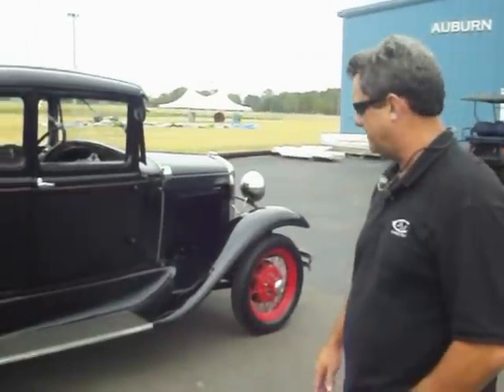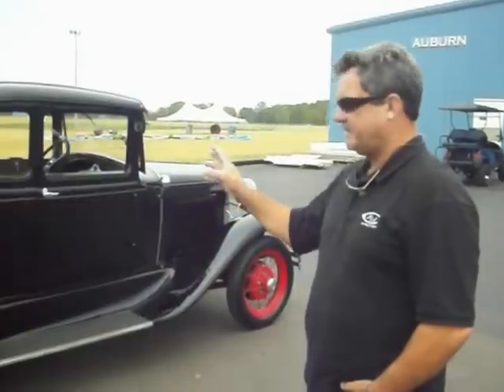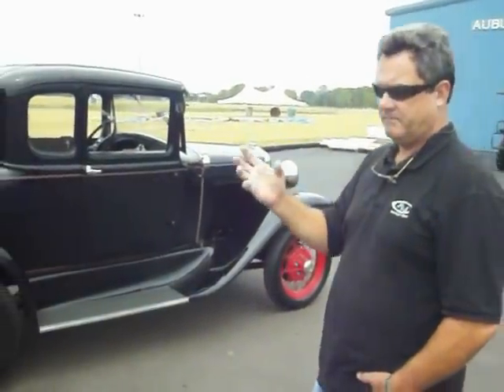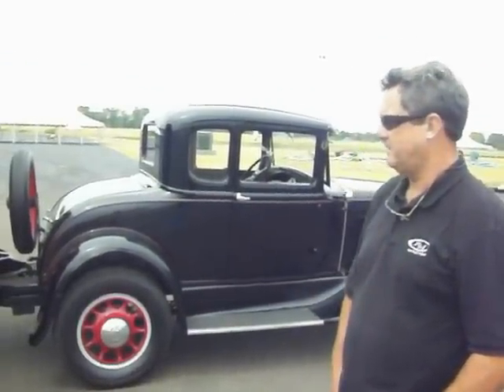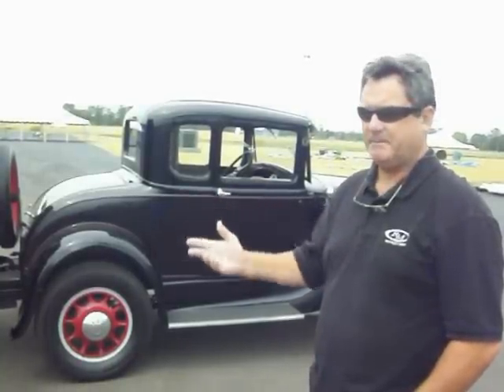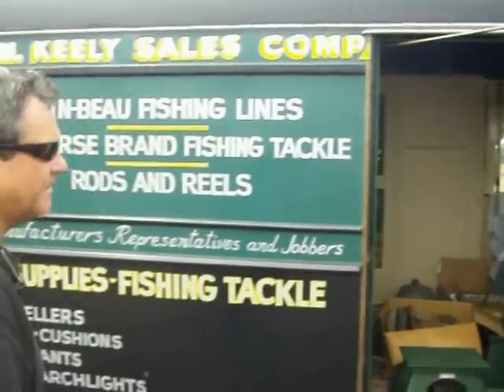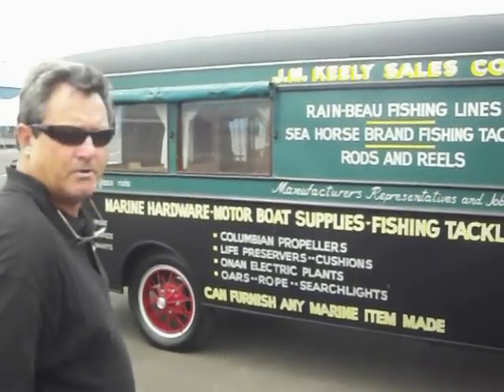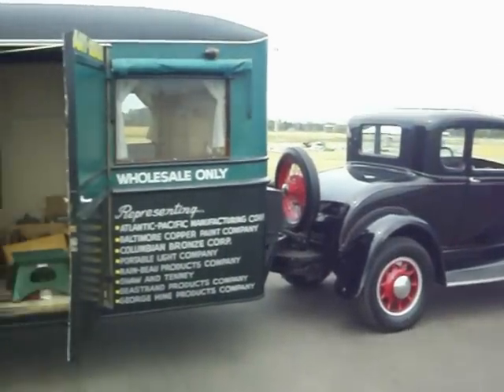1930s J.M. Keeley Fishing Tackle Car & Trailer Video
Donnie Gould, the president of Auctions America, gives Dr. Todd E.A. Larson of the Fishing for History blog a tour of the incredible 1930s custom built J.M. Keeley Fishing Tackle Trailer and Car! Auctions America of Auburn, Indiana will be auctioning this unique piece on Labor Day weekend and it will certainly be the most expensive piece of fishing tackle or tackle-related items ever sold. J.M. Keeley was an important fishing tackle rep in Florida from the 1920s-1950s, and he had this rig custom built to travel on the road.